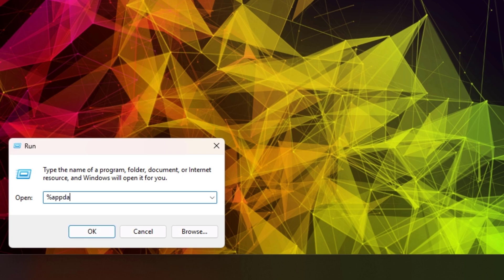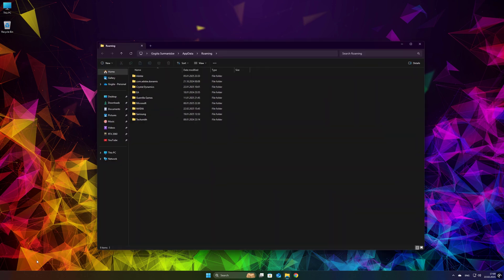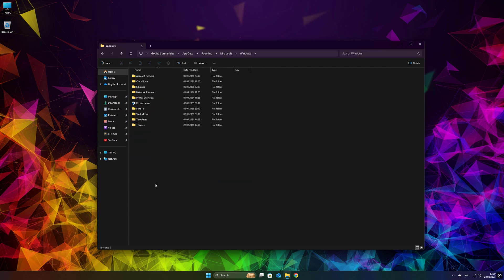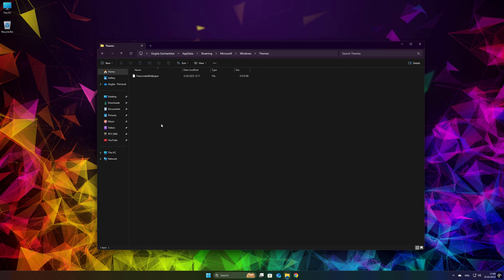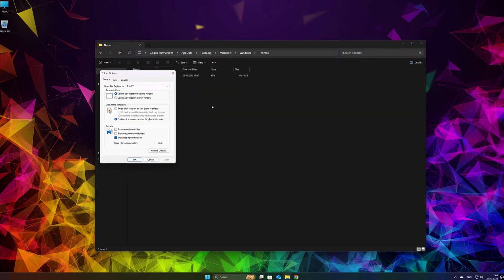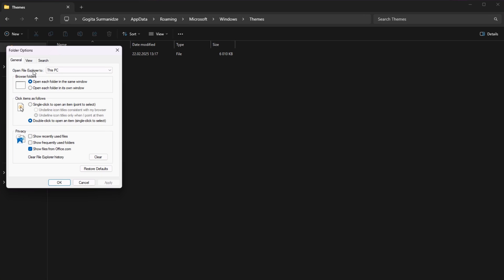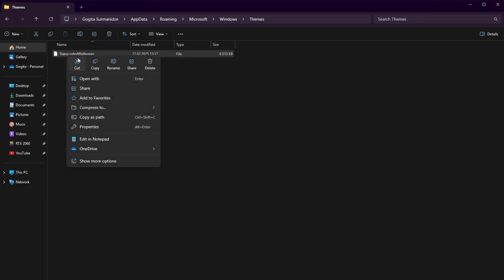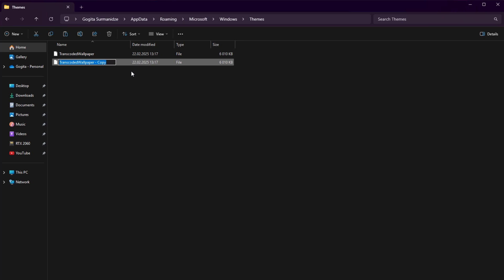How To Find Current Desktop Wallpaper in Windows 11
Here's the trick to find your current desktop wallpaper (Background image) in Windows 11 or Windows 10 if you accidentally deleted it.